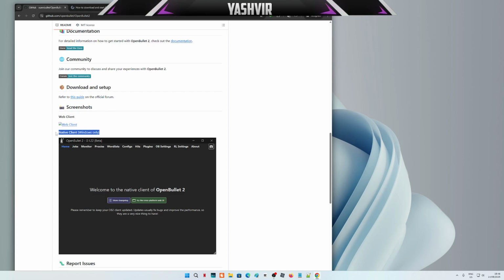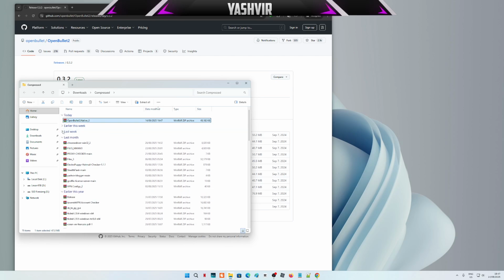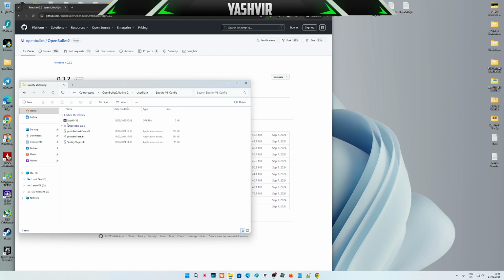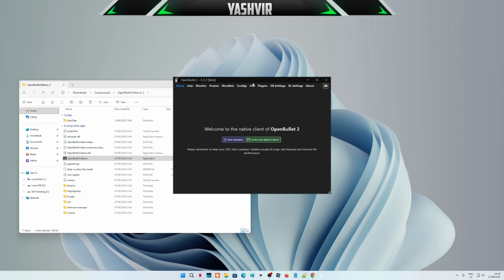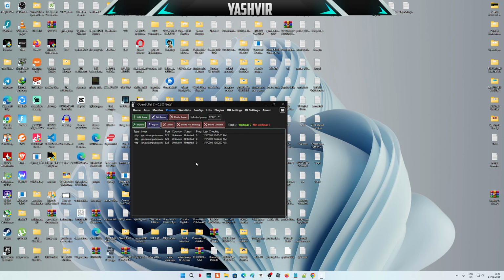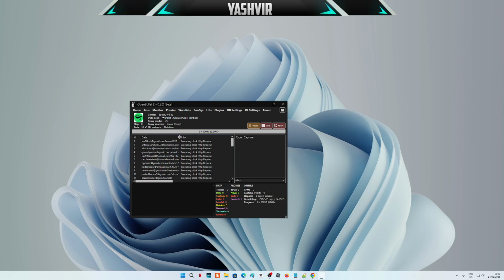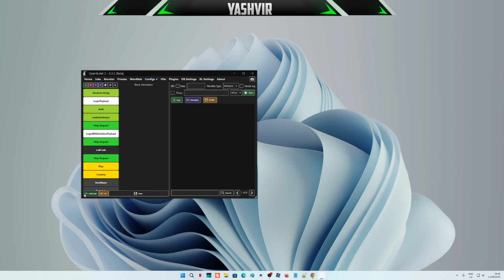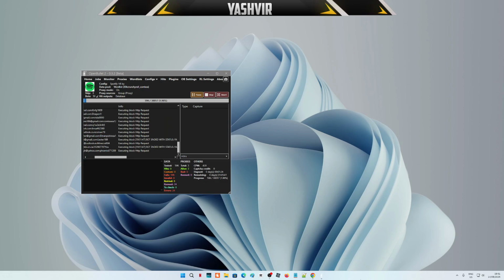learn how open bullet 2 Spotify (Working Method 100% )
LINKS
Config V6 .OPK

TROUBLESHOOTING
OpenBullet 2 closes immediately
If the program closes immediately, it means that the .NET Desktop Runtime was not installed correctly. https://

openbullet 2 tutorial
openbullet tutorial
openbullet course
how to use openbullet 2
download openbullet 2
how to make openbullet 2 config
download openbullet 1.2.2
openbullet 2 forum
openbullet guide
is openbullet illegal
how to use openbullet
openbullet v2
what is openbullet
what is openbullet config
openbullet 2 wordlist type
openbullet wordlist
openbullet 2.0.2.5
openbullet 2.0
openbullet 1.2.2
openbullet 1.1.2
openbullet 2 config  tutorial